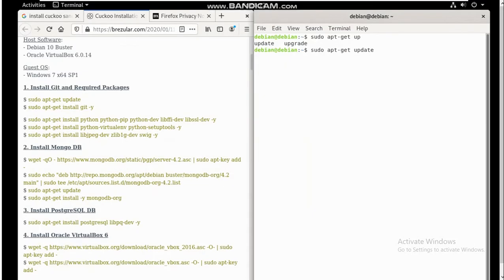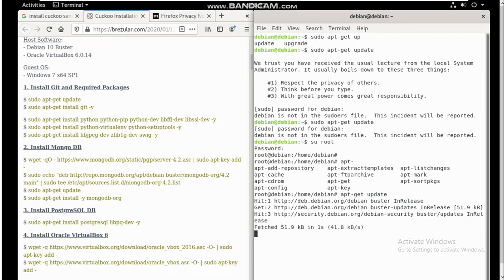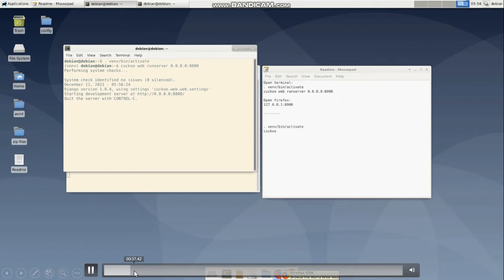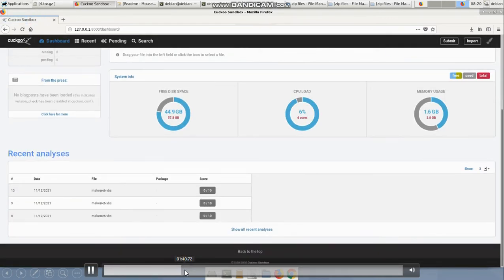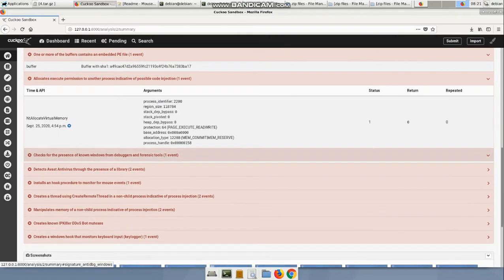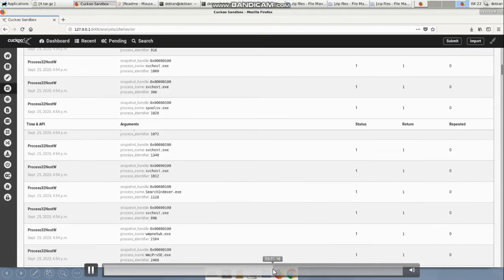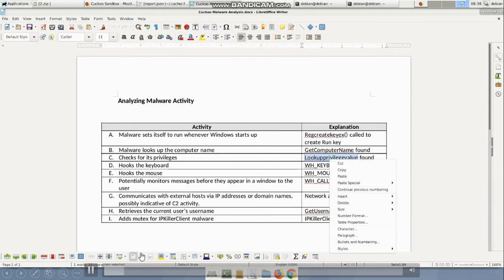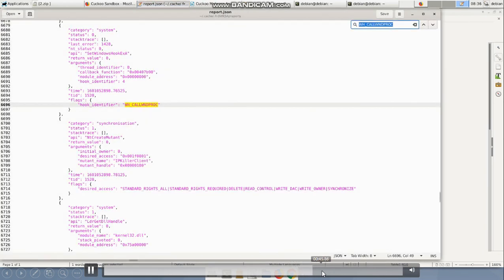Cuckoo Sandbox for Malware Analysis